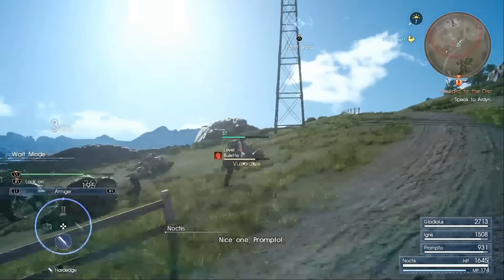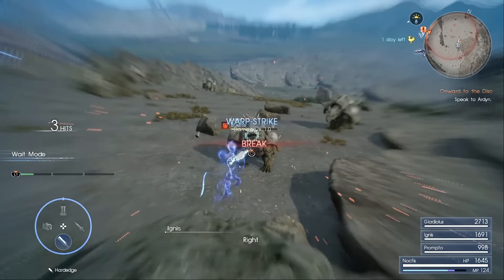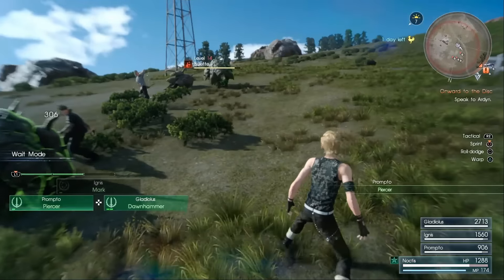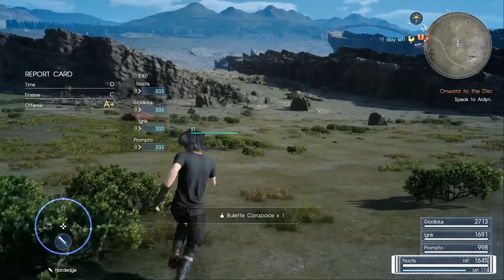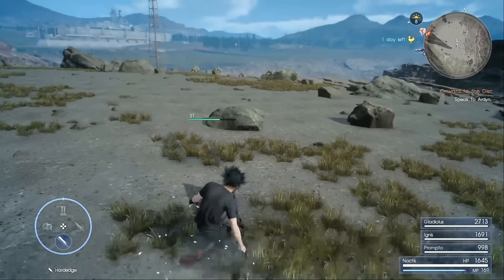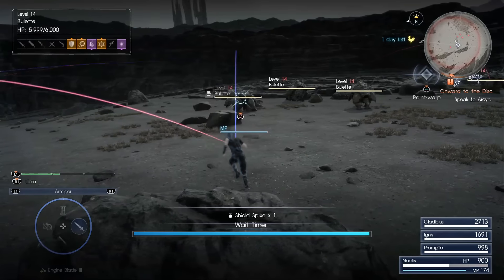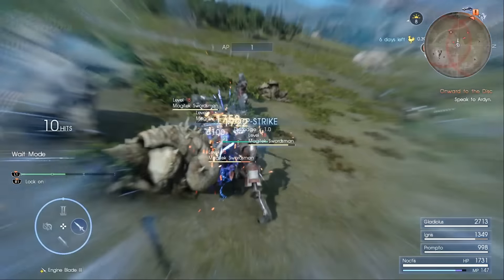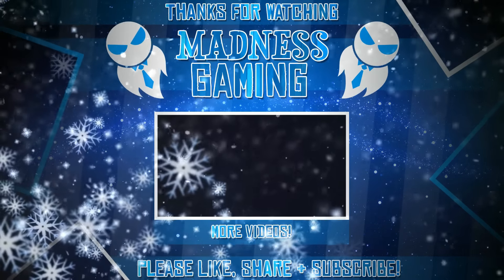Final Fantasy XV - Infinite HP/MP Recovery Glitch Explained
Final Fantasy XV, originally known as Final Fantasy Versus XIII, is the fifteenth installment in the main Final Fantasy series. It was introduced as another installment of the Fabula Nova Crystallis: Final Fantasy series alongside the Final Fantasy XIII and Final Fantasy Type-0 games, though that connection has been reduced to a thematic base upon which original lore has been built.

The game will support PlayStation 4 Pro, but is optimized for the standard version. It was set to have a simultaneous worldwide release on September 30th, 2016. The release date was officially revealed on March 30, 2016, in an event known as Uncovered: Final Fantasy XV that took place in the Shrine Auditorium in Los Angeles, California. On August 15, 2016, director Hajime Tabata announced the game will be delayed and will release on November 29, allowing the team further time for development and to avoid a large day one patch.

The story centers around Noctis Lucis Caelum, Crown Prince and protector of Lucis, the last remaining kingdom in the world with control over crystals. The game's focus is to examine the characters' humanity and distinguish it from the fantasy setting in other titles in the series. The story focuses on friendship, destiny and legacy.

It was originally said the game would take around 40 hours to complete, excluding optional content, but in an interview in January 2015 director Hajime Tabata said that due to the ever-increasing content of the game, it seems less and less likely players would be able to clear the game in that time. During E3 2016 director Hajime Tabata said that in terms of clearing the main story, the developers anticipate about 40 to 50 hours of gameplay. With all the sidequests, clearing everything was said to possibly take about 200 hours. Tabata reiterated that fans have been waiting for "quite a while," so they wanted to ensure there would be a lot of content to enjoy.

The chapters go from 0 to 15. The first part of the game is more open, where the player must collect the thirteen phantom swords. Once that's done, the objectives become specific, and the player is led down a linear path like in conventional Final Fantasy games. The game structure thus consists of both open-world and linear parts.